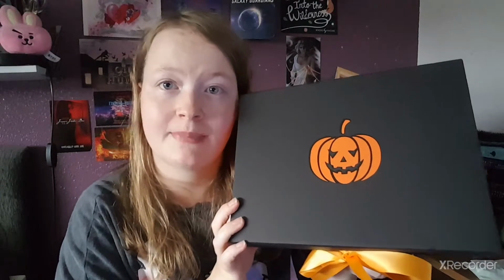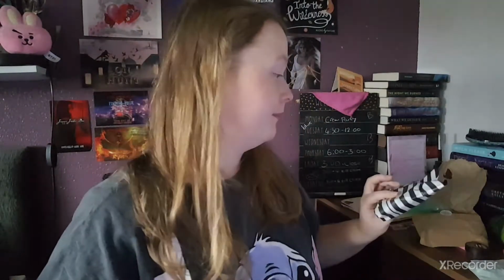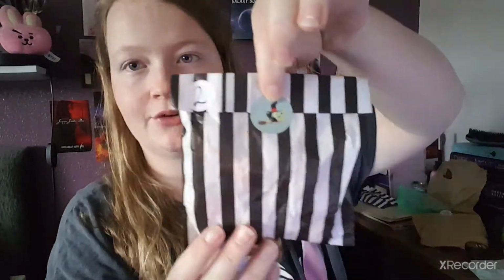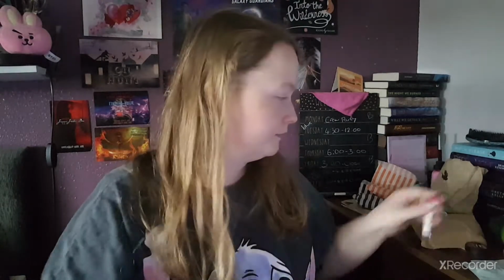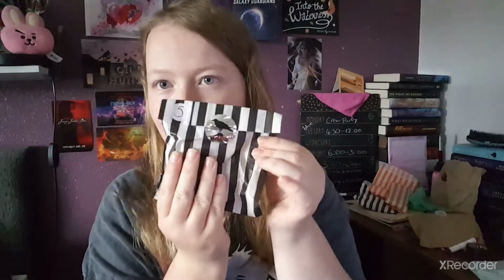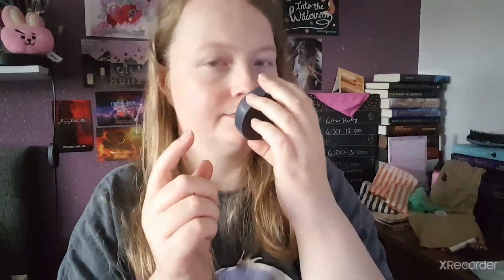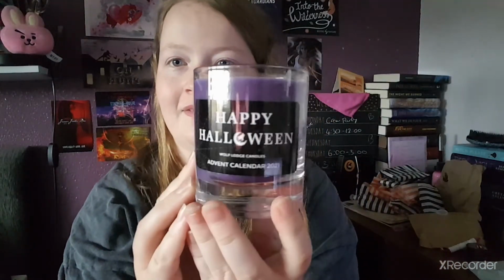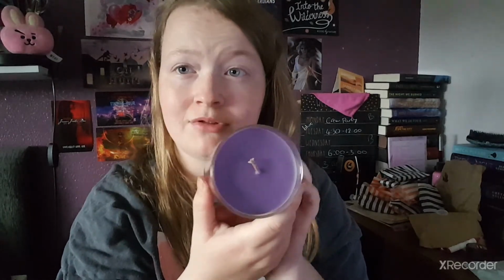13 days Advent calendar From Wolflodgecandles 2021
1st time doing an advent calendar and they smashed it.

1. Black Rose & Patchouli

2. Pumpkin Pecan Waffles

3. Ambre Diptique Tea lights

4. Cranberry & Liquorice

5. Berry Brew

6. Baies Diptyque

7. Black Pearl

8. Plum & Rhubarb Tea lights

9. Karma

10. Mulberry & Thyme

11. Black Opium

12. Hocus Pocus

13. Lavish